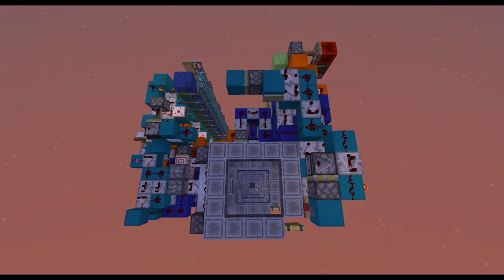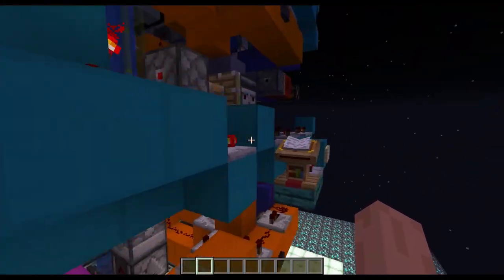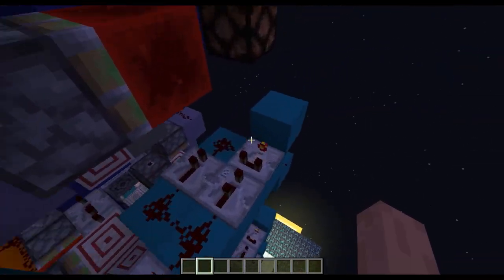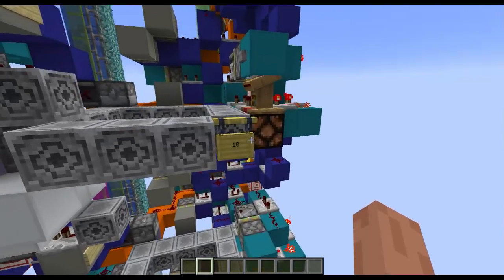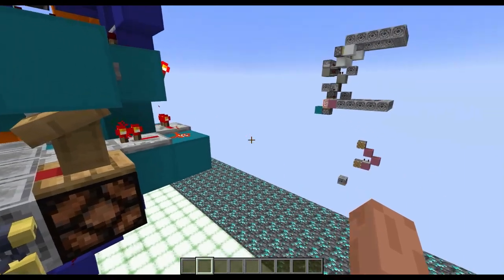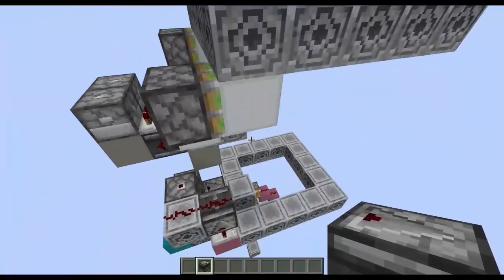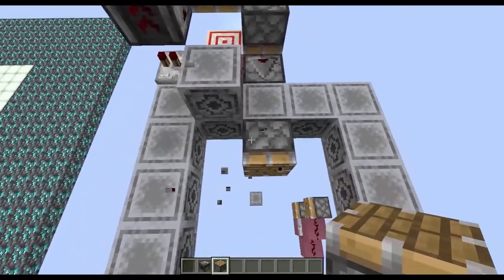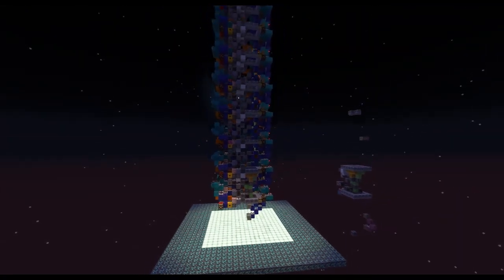3x3 Multifloor Elevator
Hello Folks..! Here is my latest Elevator. A 3x3 Multi Floor. This one is based on the 3x3 design from DoctorPlasma. Also some input from MaxedOut. Thank you both.!